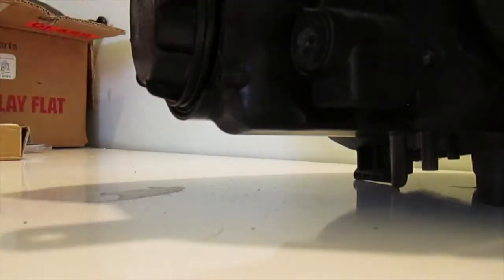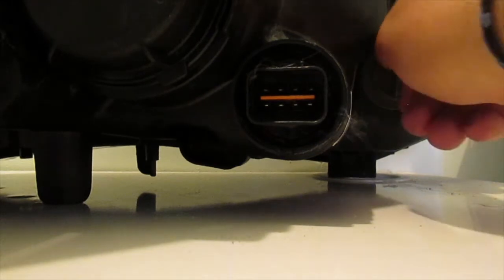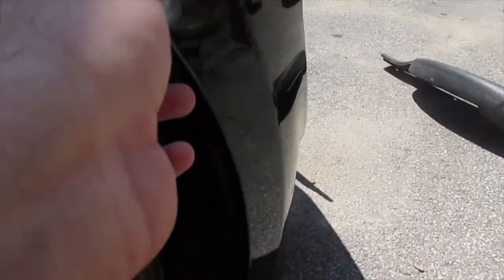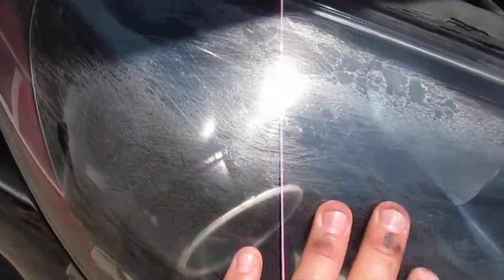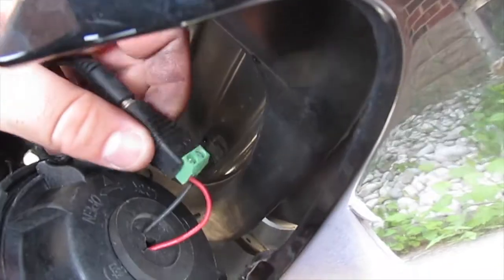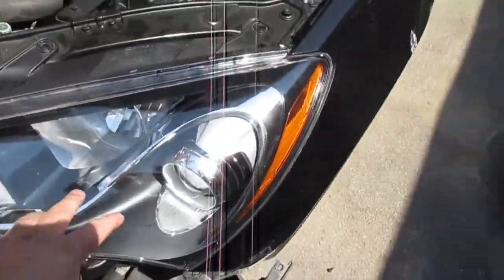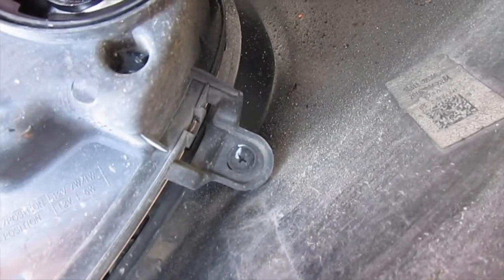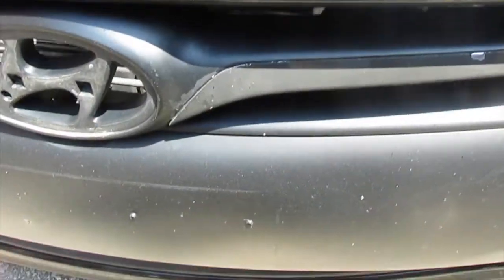Genesis Coupe Gets SwitchBacks, Fog Lights, and MORE!!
Installing SwitchBacks, and LED Fog lights! Hope y'all enjoy!

FOG LIGHT SIZE H7

Links For Tire Caps

Links For Badges